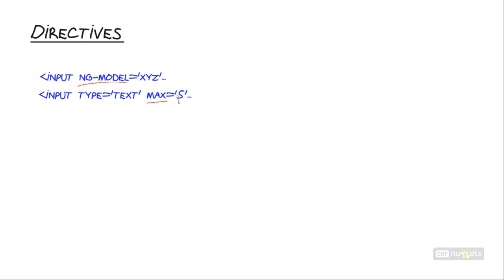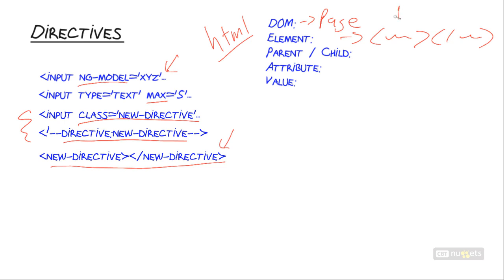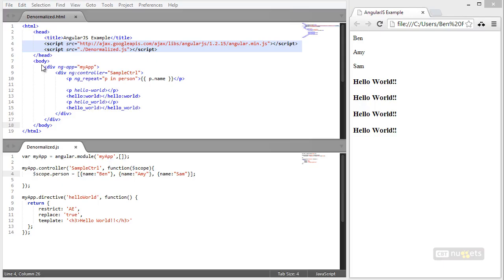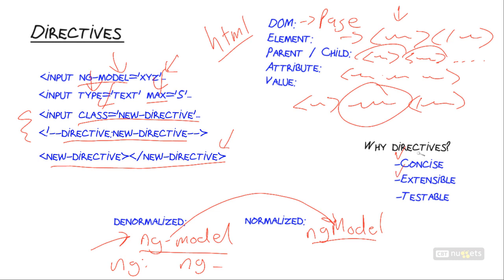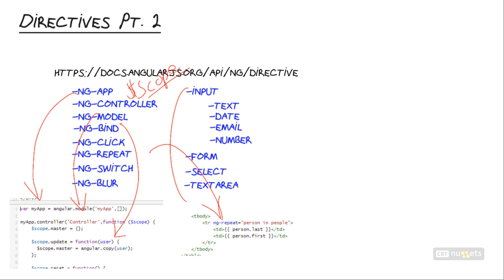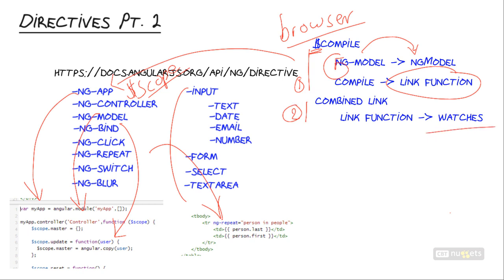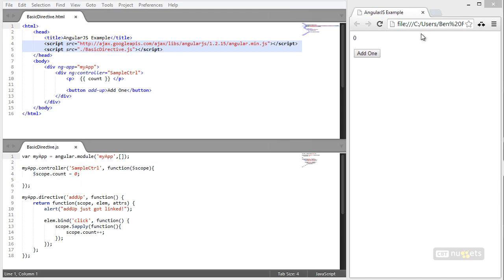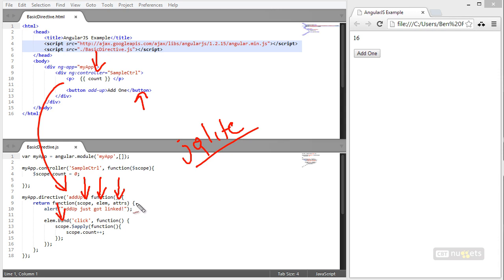AngularJS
Lesson 8